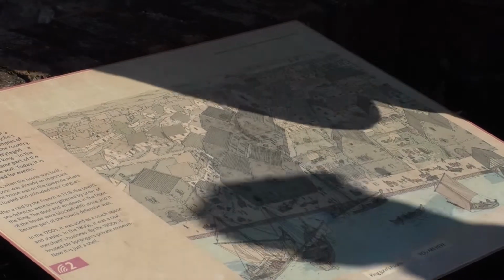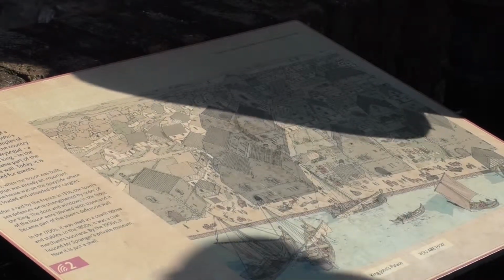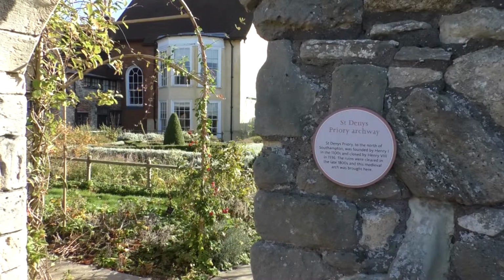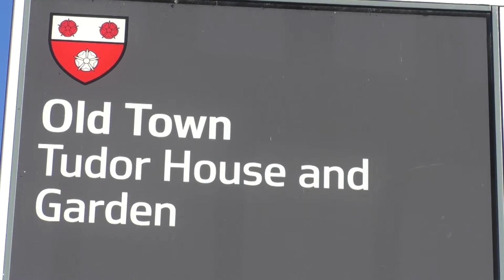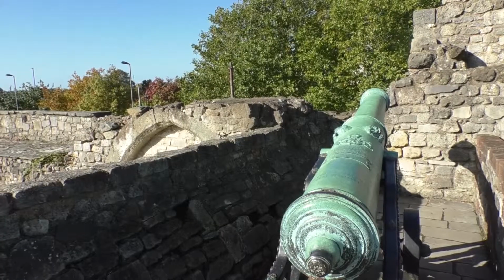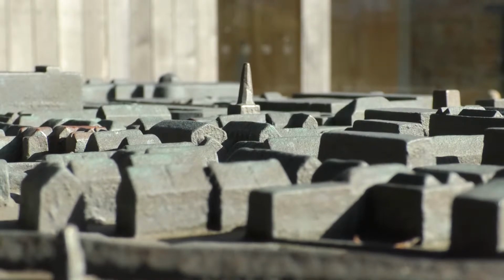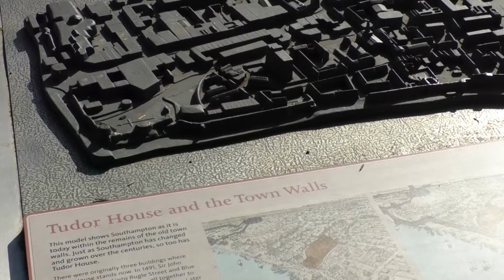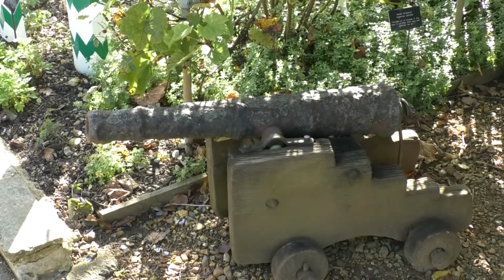Southamptons Newest Tour Guides Are Ready To Teach Locals And Tourists About Their City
Taking groups of people around historical sites of interest is the job of a well versed tour guide, and this week Southampton will benefit from some newly qualified guides eager to unlock the past for residents and tourists alike.